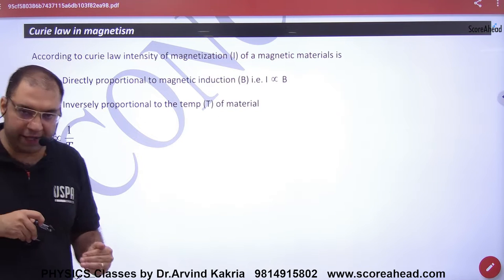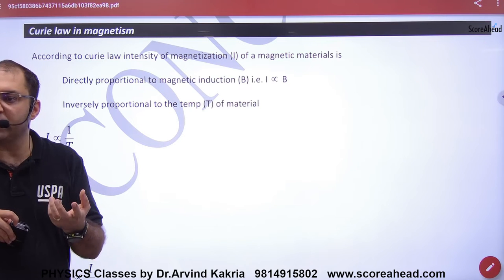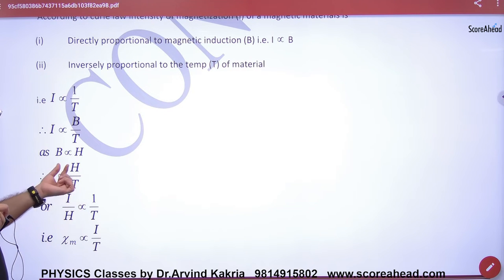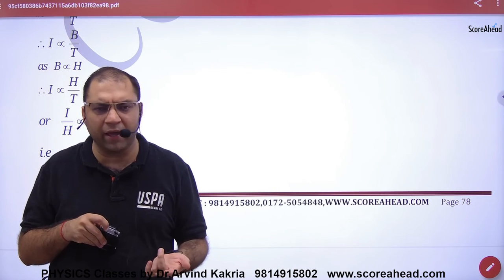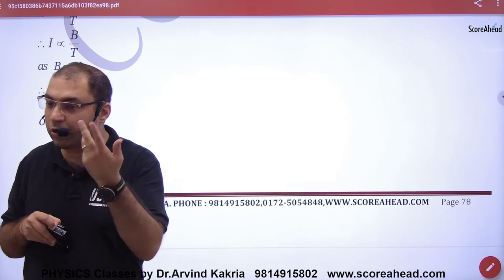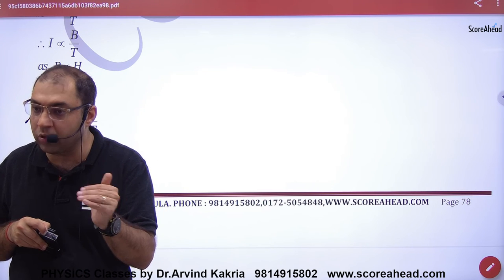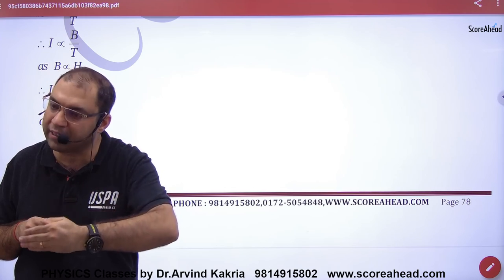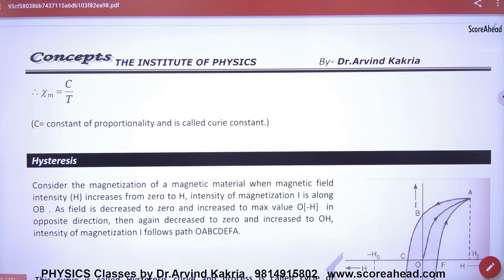108 Curie's Law in Magnetism